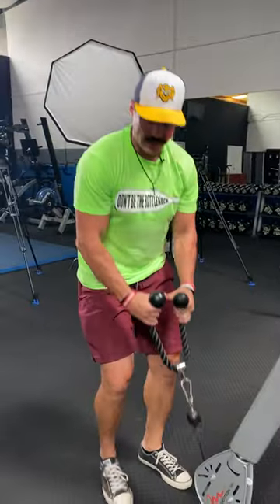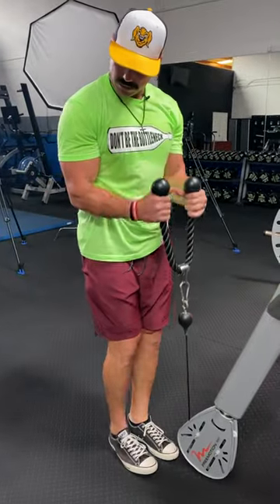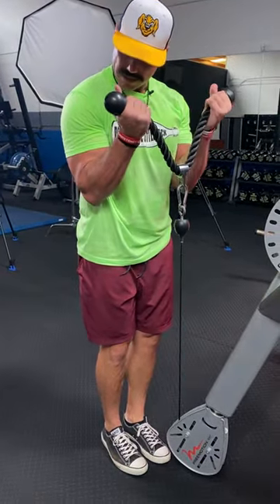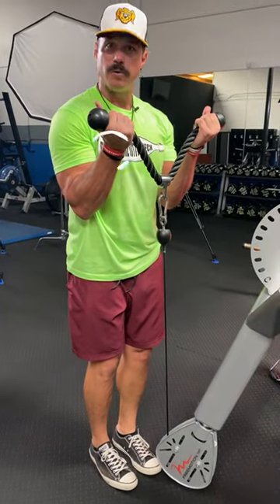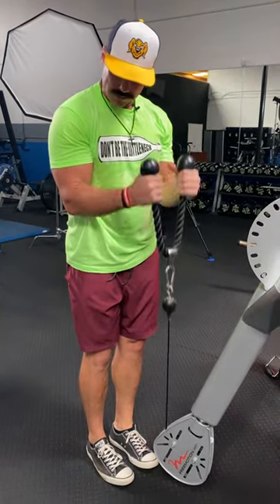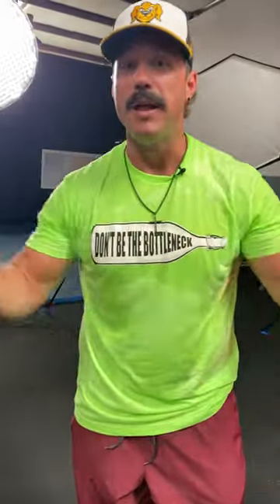It's HAMMER Time - Deeper Contraction with Rope Curls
Don't be fooled, there is a RIGHT and a WRONG way to do Hammer Curls with the Ropes.

Long term fitness success happens by consistently looking for ways to improve. Finding ways to adjust and tweak your technique specific to your body type and goals.

These small adjustments can be the deciding factor between you hitting your targeted goals, or wasting time and losing progress.

Coach Frank has expert level tips and tricks to maximize the potential of the Hammer Rope Curl. Utilize this information, execute the adjustments on your next session, and take your training to the next level 💪.

We appreciate you for watching the Critical Bench Compound YouTube channel. We hope you have a wonderful healthy HOLIDAY SEASON 🦃🎄🎃 Please be sure to give this video a thumbs up, subscribe to our channel for more great videos like this and don't forget to leave a comment or question, we'd love to hear from YOU!